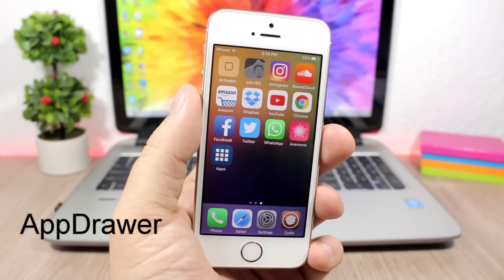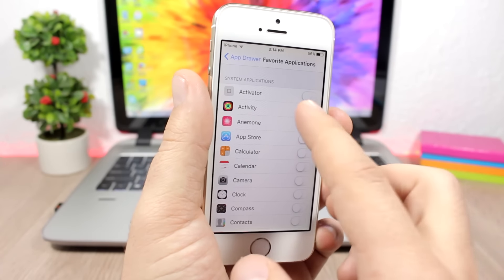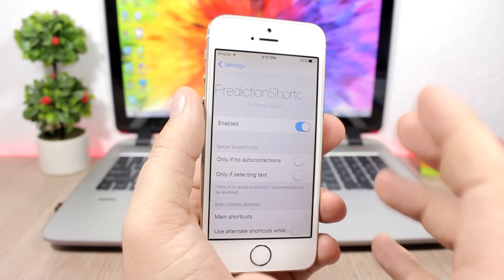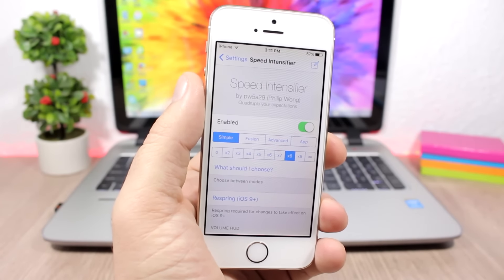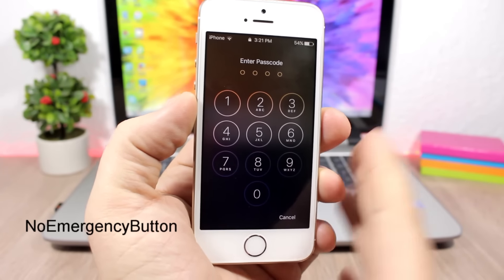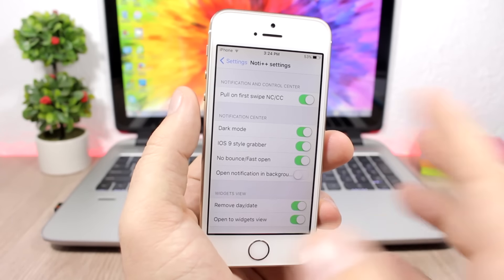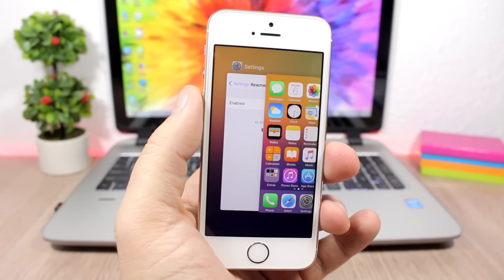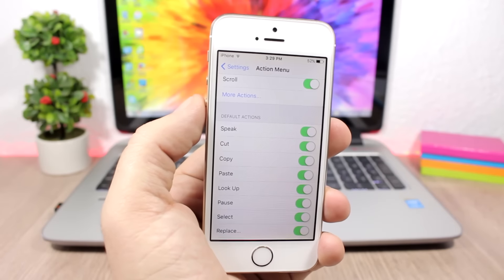TOP 10 iOS 10 - 10.2 Jailbreak Tweaks - Part 9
The iOS 10.1.1 jailbreak and the iOS 10.2 jailbreak are still on beta, so if you decide to jailbreak and install tweaks you have to do it at your own risk. I have tested all the tweaks on my iPhone 5s on 10.2, they should work fine on all iOS 10 version 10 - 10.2

Speed Intensifier repo: pw5a29.github.io
NoClickHome repo: antiquebeta.github.io